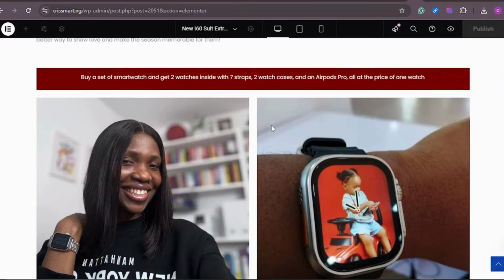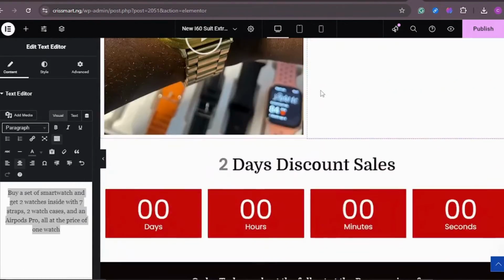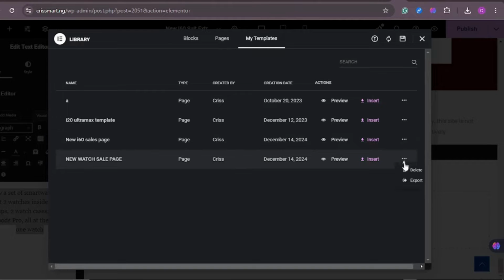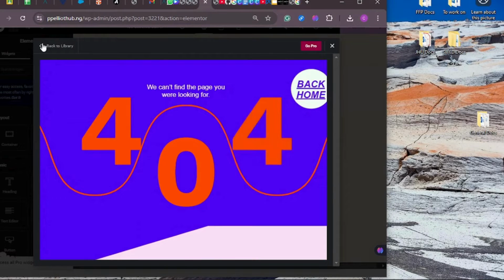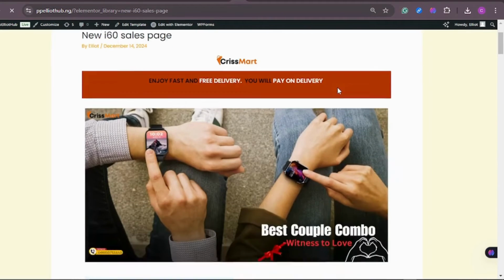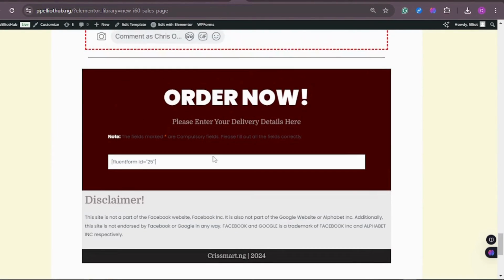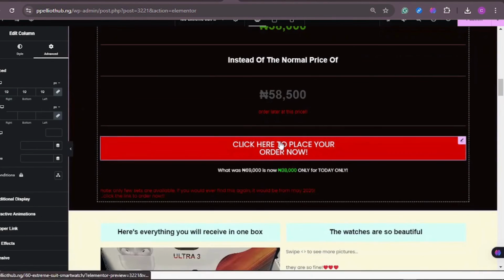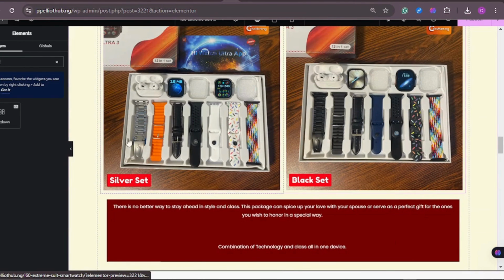How save and use Elementor templates in WordPress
Learn how to efficiently **save and reuse Elementor templates** in WordPress with this easy-to-follow tutorial! Whether you're designing a website for a client or building multiple pages for your own site, mastering templates can save you a lot of time and effort.

In this video, I’ll show you step-by-step how to create, save, and insert Elementor templates into your pages and posts. Boost your design workflow and ensure consistency across your website using this powerful feature of Elementor.